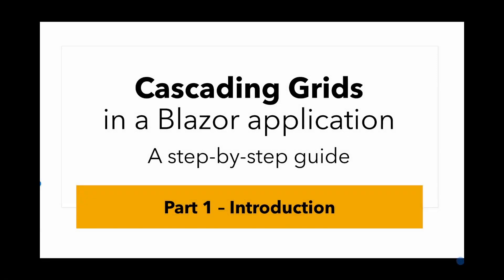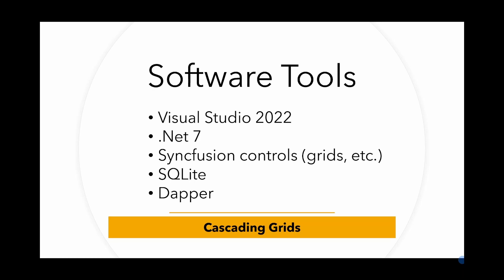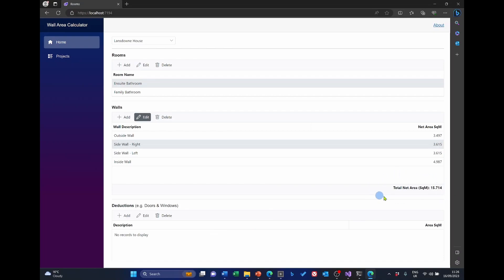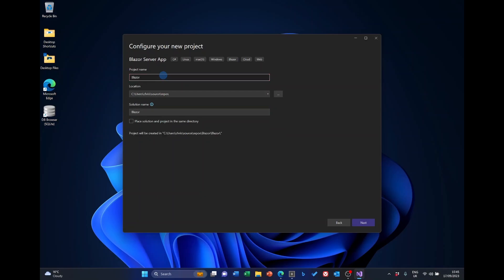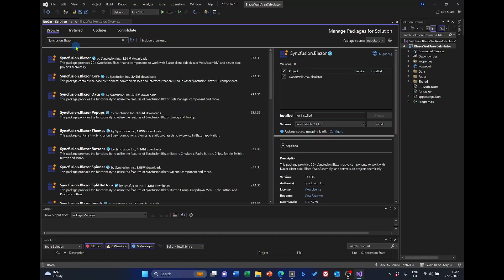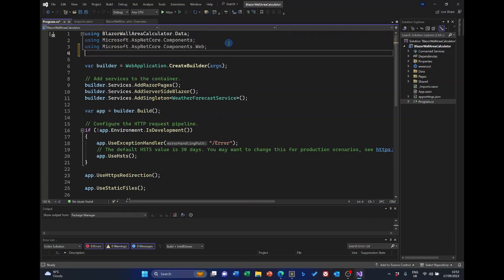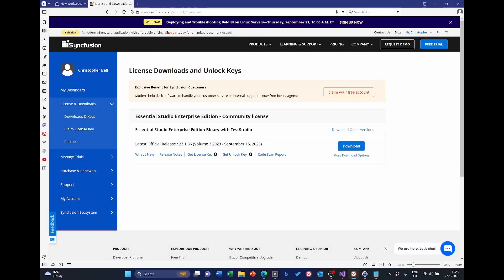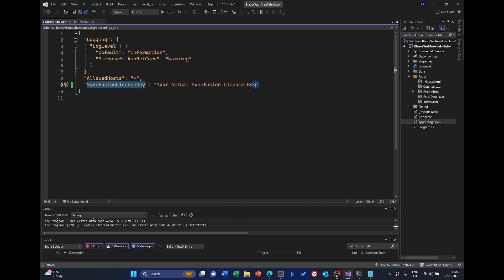Cascading Grids in a Blazor Application - Part 1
A Blazor application demonstrating the use of cascading grids.  This is part 1 of a series that takes a step by step approach in creating a Blazor application that will calculate the total wall area of a room.  We will use C# in Visual Studio, Syncfusion controls, SQLite and Dapper.